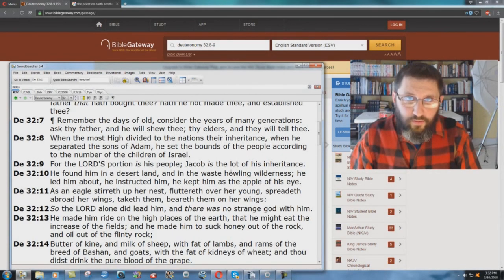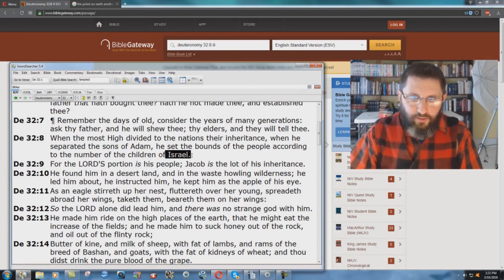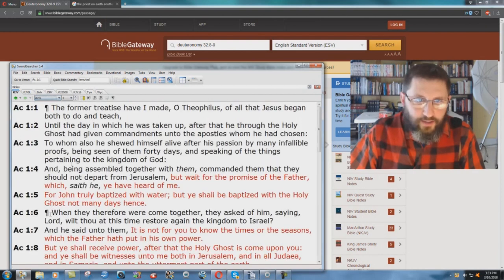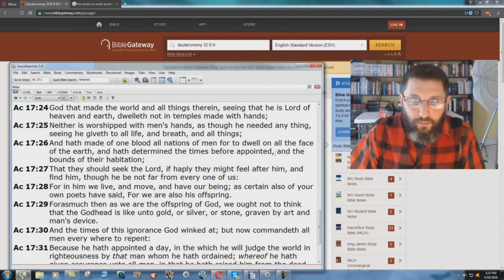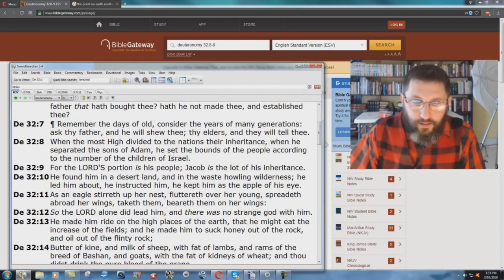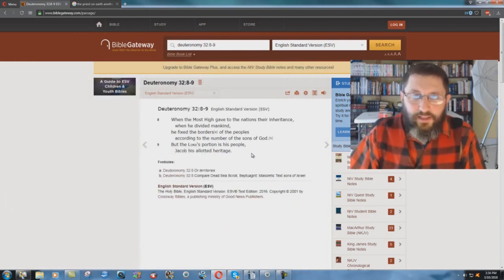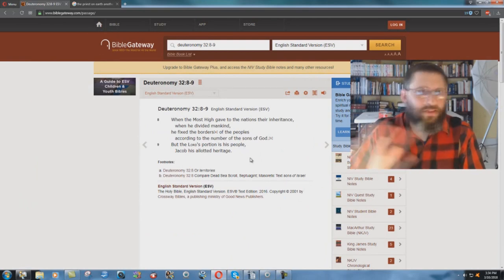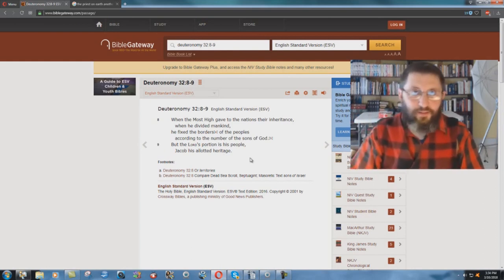The ESV Denies The 12 Boundaries Of Deuteronomy 32:8-9!